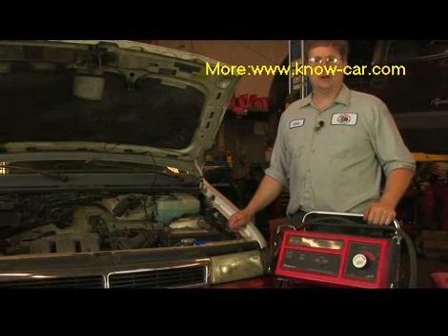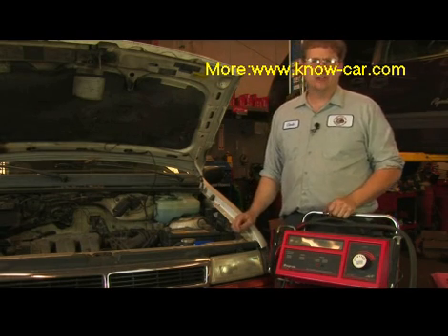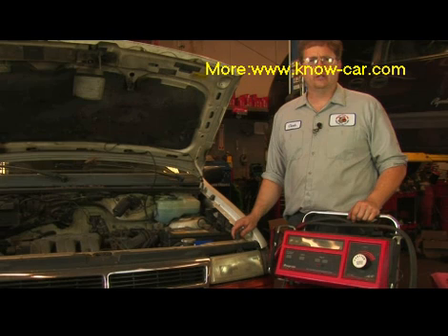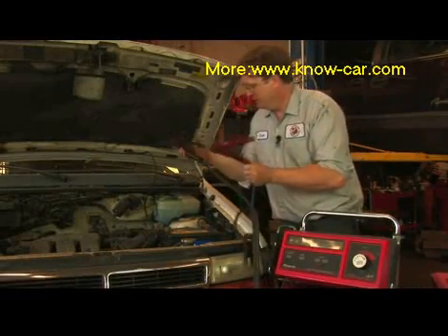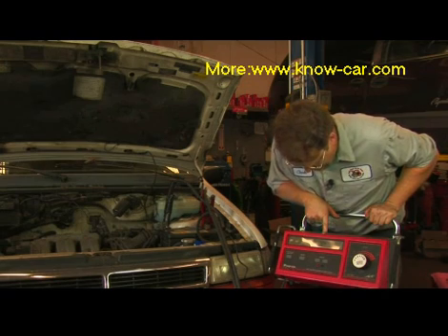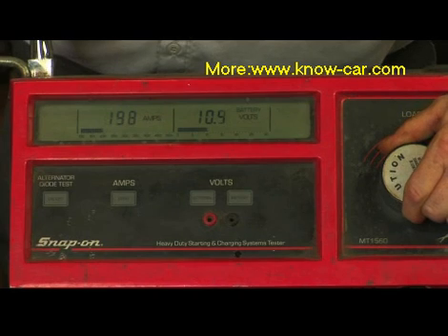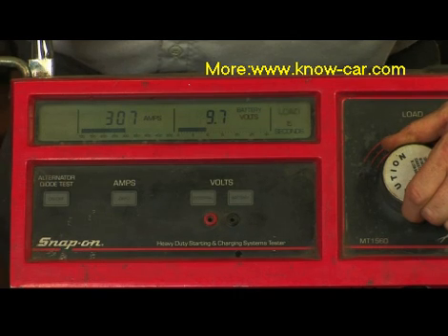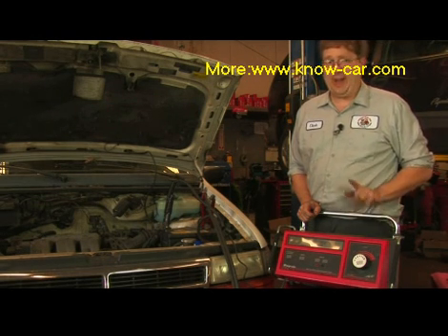Auto repair videos: How to Diagnose a Bad Starter Motor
Summary auto repair videos A bad starter will cause nothing to happen at all when a car's key is turned, but it's useful to check the battery to make sure that a dead battery isn't the problem. Find out how to tell if a starter motor has gone bad with help from an ASE-certified master automobile technician in this free video on car starters